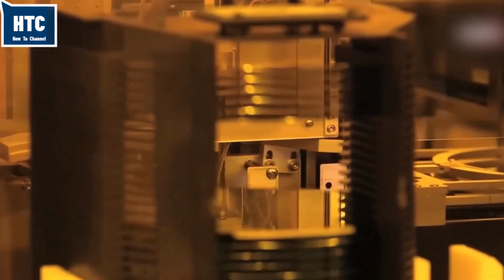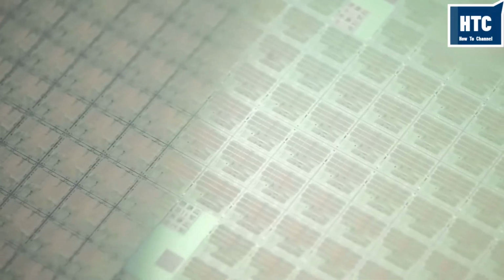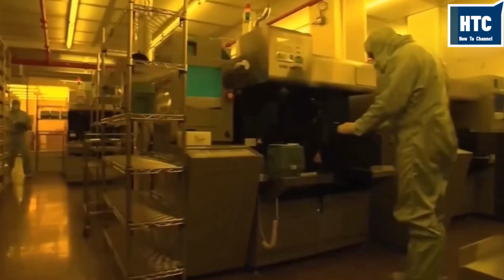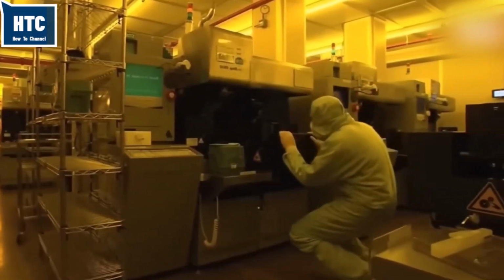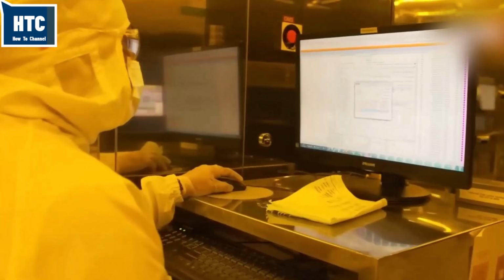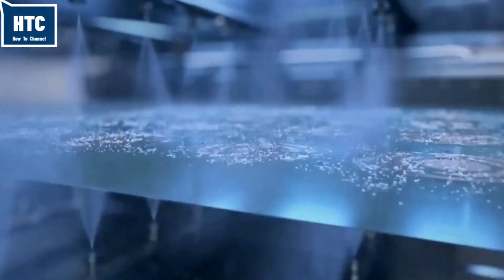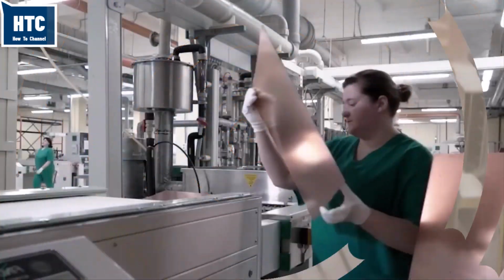CPU s !! I Found Out How Cpu Is Made...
Ever wondered how a handful of sand becomes the "brain" of your computer? In this video, we go deep inside the world’s most advanced factories to show you the step-by-step process of how CPUs are made. From raw silicon to the billions of transistors inside an Intel or AMD processor, we’re breaking down the complex science of semiconductor manufacturing.

The CPU manufacturing process is one of the most complex feats of human engineering. We cover:
✅ The purification of silicon (from sand to 99.9999% purity)
✅ How silicon ingots are grown and sliced into wafers
✅ The secrets of Photolithography and EUV (Extreme Ultraviolet) light
✅ How transistors are etched at the nanometer scale
✅ The "Packaging" process: How the die becomes a finished chip

Whether you are interested in the latest Intel Core i9, AMD Ryzen, or Apple M3 chips, the fundamentals of semiconductor fabrication remain the same. This video explores the physics behind Moore's Law and how companies like TSMC, Samsung, and Intel use cleanrooms and lithography machines to build processors. We discuss the transition from 7nm and 5nm down to the cutting-edge 3nm and 2nm nodes. Understanding how a CPU is made is essential for any tech enthusiast or computer science student.

To rank well on both YouTube and Google, your description needs to satisfy two audiences: the algorithm (keywords and structure) and the viewer (clarity and engagement).
Here is a highly optimized description template. Fill in the bracketed information to match your specific video content.
Video Title Ideas (Choose one for best SEO):
From Sand to Silicon: How CPUs are Actually Made (Step-by-Step)
The Incredible Process of CPU Manufacturing Explained
How Microchips are Made: Inside a Semiconductor Fab
CPU Manufacturing: From Silicon Wafers to the Transistors in Your PC
The Description Template
[Intro Hook]
[Timestamps - CRITICAL FOR GOOGLE SEARCH]
0:00 Intro: The Miracle of the Microchip
1:15 From Sand to Silicon Ingots
2:45 Slicing and Polishing the Wafer
4:10 What is Photolithography? (The Secret Sauce)
6:20 Ion Implantation and Doping
8:05 Connecting Billions of Transistors (Metal Layers)
10:30 Testing and Wafer Sorting
12:15 CPU Packaging and Final Assembly
14:00 Outro: The Future of 2nm and Beyond
[Detailed SEO Paragraph]

1. Title:
Rise by Punch Deck

Credits:

2. Title:
Artemis by Scott Buckley